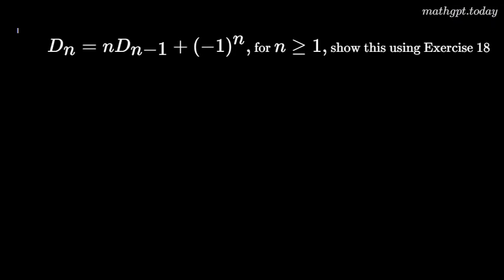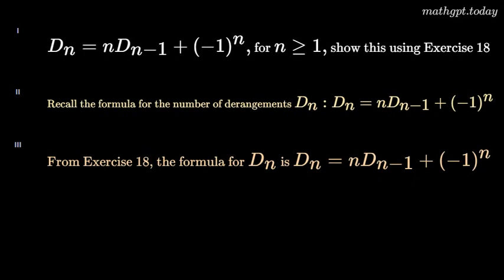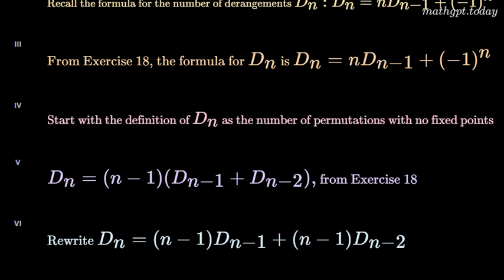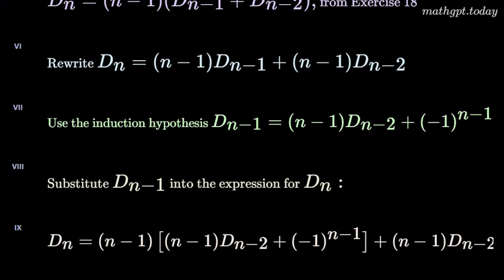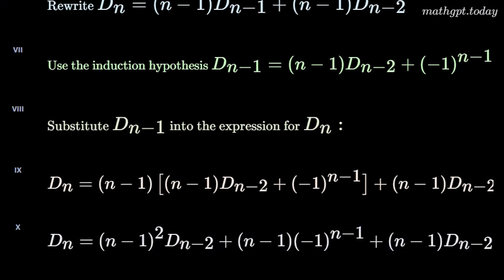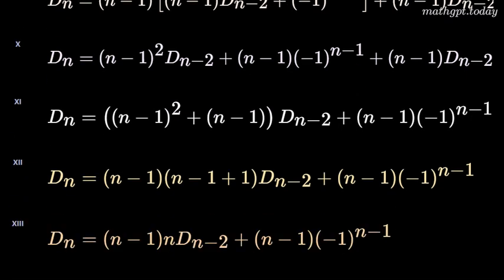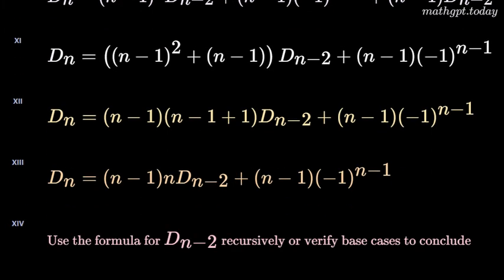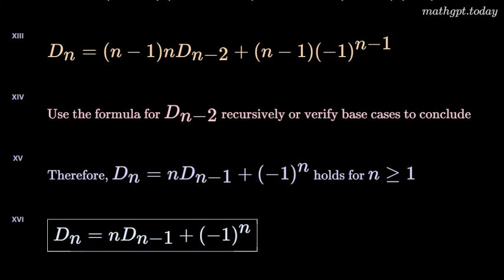Derangements Recurrence Proof: dn = n dn-1 + (−1)^n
In this video, we prove a key recurrence for derangements (permutations with no fixed points): dn = n dn-1 + (−1)^n for n ≥ 1.

We start from the meaning of dn (counting permutations with no fixed points), use a known recurrence from an earlier exercise, and then apply induction to transform the expression step by step. Along the way, we simplify carefully, combine like terms, and show why the recurrence holds for every n ≥ 1.

If you’re studying discrete math, permutations, or proof by induction, this is a great example of turning a counting definition into a clean recurrence formula.